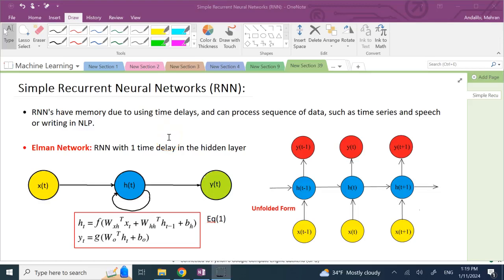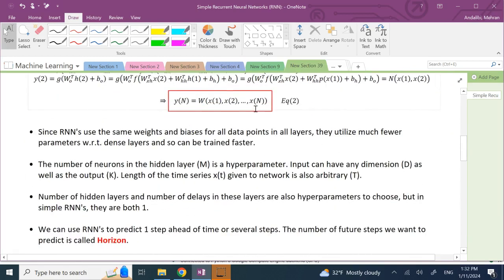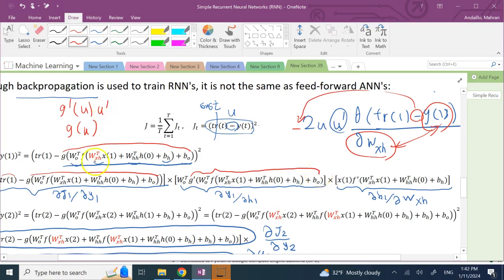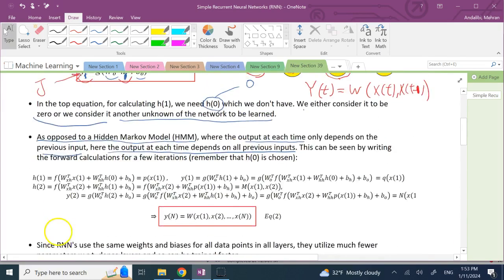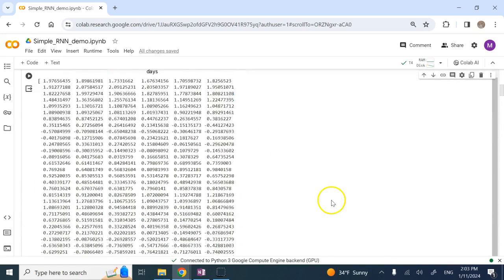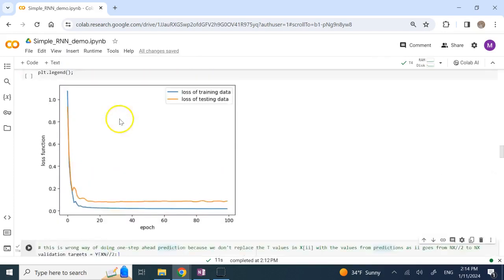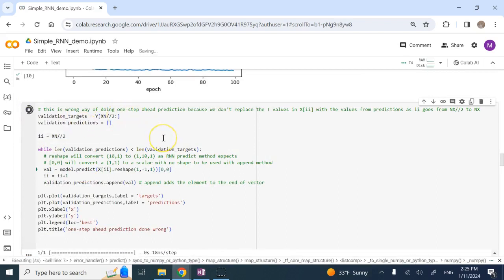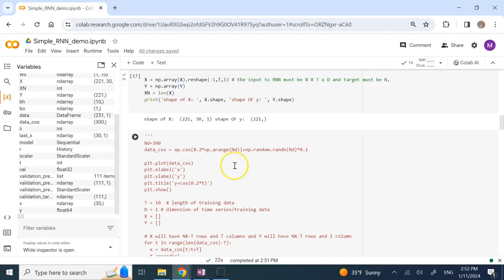Recurrent Neural Networks (RNN), Back Propagation Through Time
Details of Simple Recurrent Neural Networks (RNN) and Back Propagation through time are discussed in this video along with a TensorFlow code that can be downloaded from the link below (as well as the required csv file):